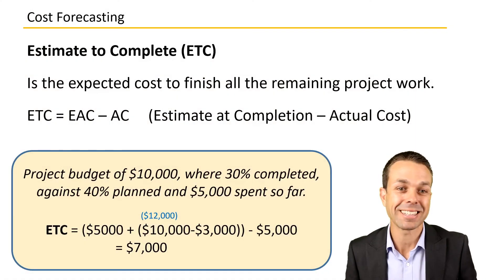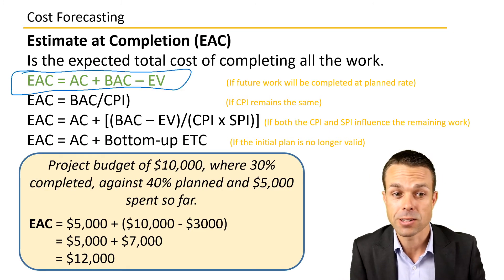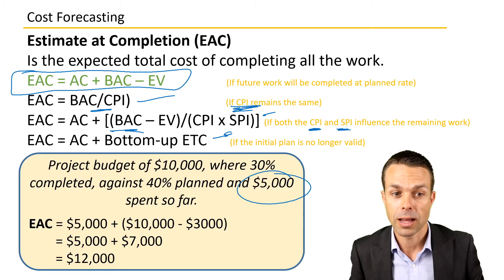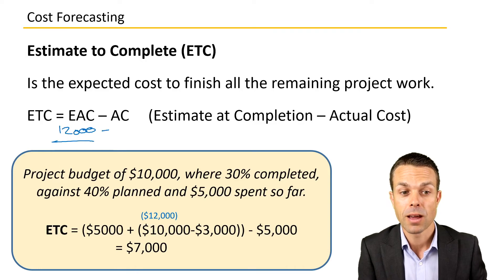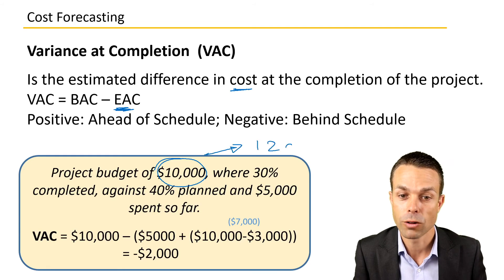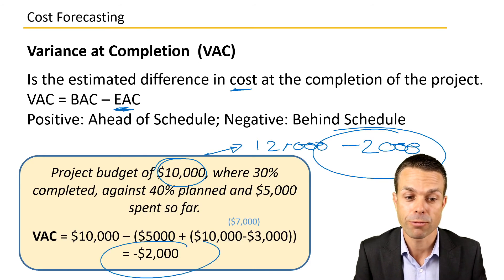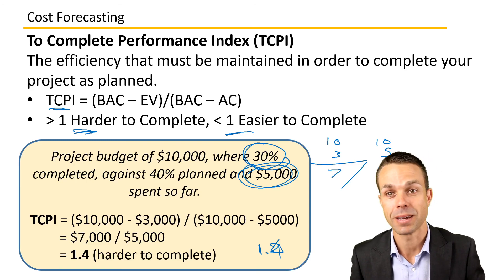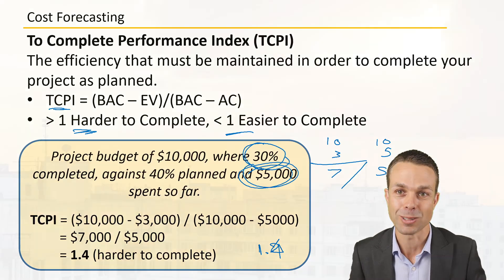Cost Forecasting with the ETC, VAC and TCPI | Project Management Key Concepts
Estimate to Complete, Variance at Completion, and To Complete Performance Index